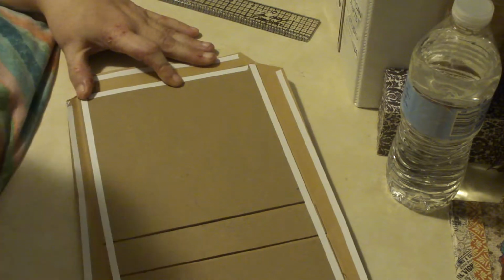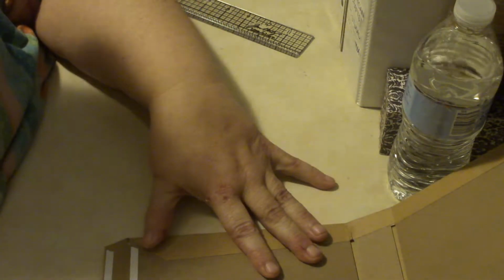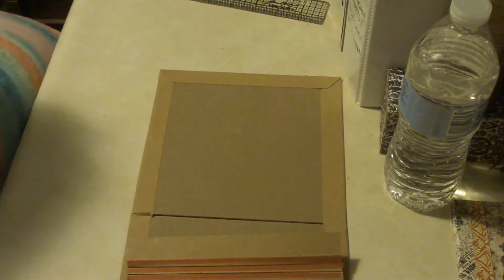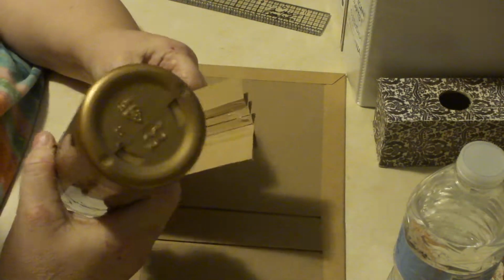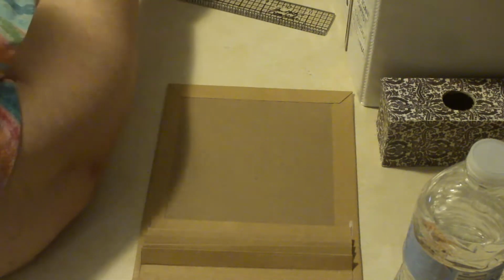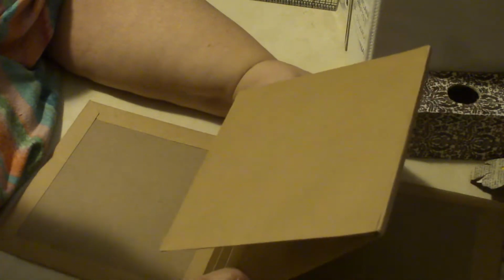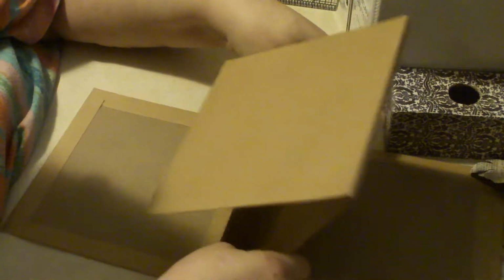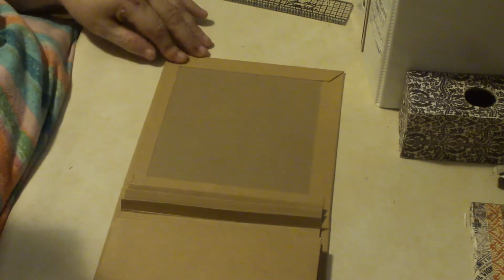Tutorial, recipe book/pocket mini-album, part 4.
Please note, I've made corrections in these directions as of the 3rd part. The size of the cardstock needed for the cover is adjusted for the "booboo" I discover during the taping of that video. For this mini-album, you'll need two 12x12 pieces of chipboard, cut to 7"x7" and using one of the scraps, cut a spine of 7"x1 1/4" For the cover you'll need two pieces of card stock cut to 8 1/2" x 9". Score at 3/4" on one long side and the adjacent short side on one panel. This will give you a positioning guide for your chipboard. For each page unit, which consists of two full pages, one folding into the other, you'll need: 4 pieces of card stock cut to 7 1/2" x 7 1/2", Score at 1/2" and 3/4" on one side and on the adjacent two sides, score at 1/2" 4 piecse of card stock cut to 6 1/2" x 6 1/2". No scoring. 8 pieces of card stock cut to 6 1/2" x 7 1/2". Score at 1/2" and 3/4" on one long side. For the pockets you'll need 8 pieces measuring 3 1/2" x 8 1/2" and 8 pieces measuring 2" x 6 1/2". For the hinge system you'll need 1 piece of paper 6 1/2" x 6 3/4". Score with the long side at the top at 3/4", 1", 1 1/2", 2", 2 1/4", 2 3/4', 3 1/4", 3 1/2" , 4", 4 1/2", 4 3/4", 5", 5 1/2", 5 3/4". This gives you one half-inch tab to insert into each page section. You'll also need a strong adhesive. I use Aleene's Tacky Glue but any good adhesive is fine. I have better luck with liquid adhesives in mini-albums. Finally, you'll need patterned paper of your choice. For this album I'm using Graphic 45's Come Away With Me.